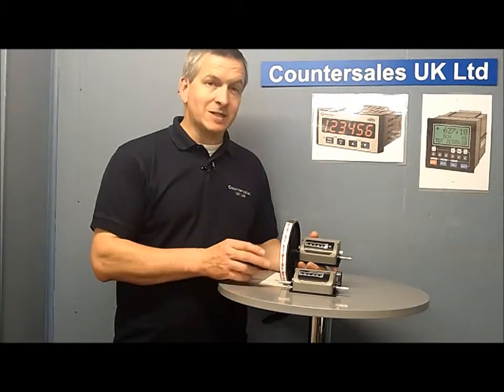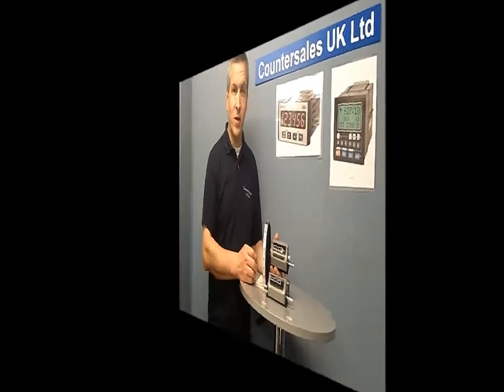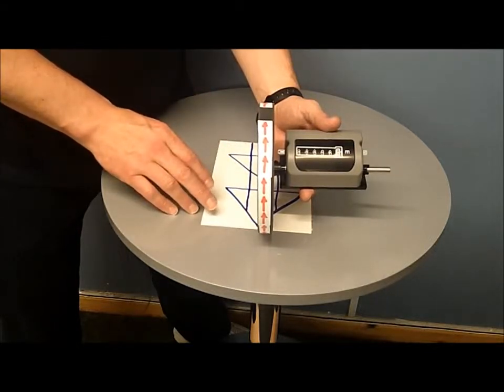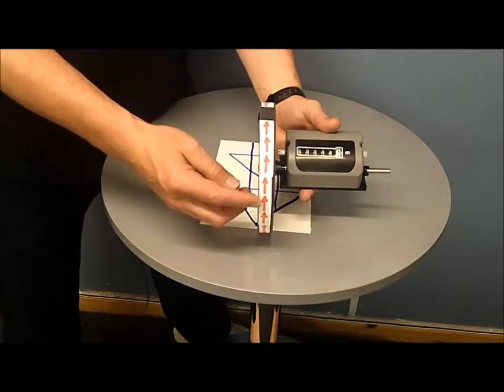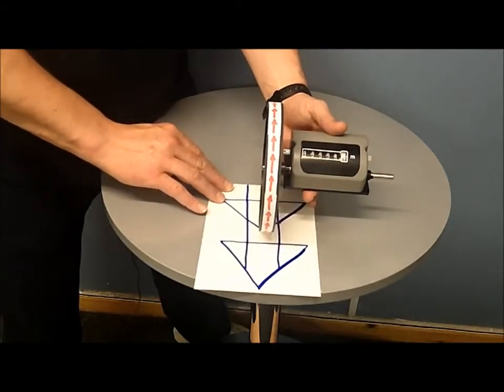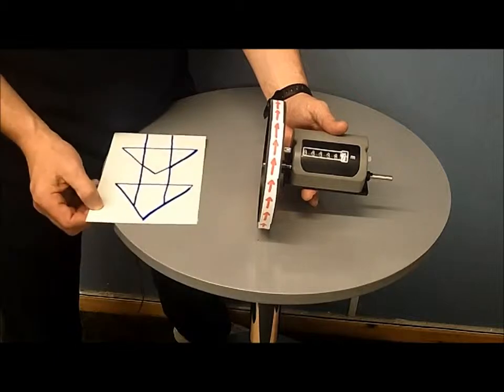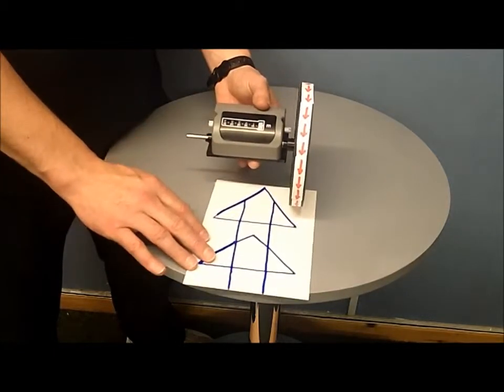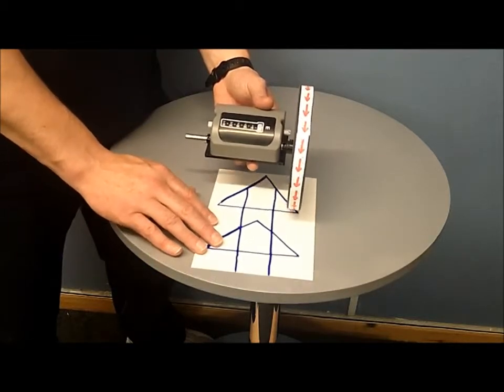Explanation of Top coming and Top going length measure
How to - An explanation of what is meant by Top coming and Top going on length measuring counters. This unit is used to measure sheet material such as woods, plastics, fabrics, metals and almost all continuous materials.